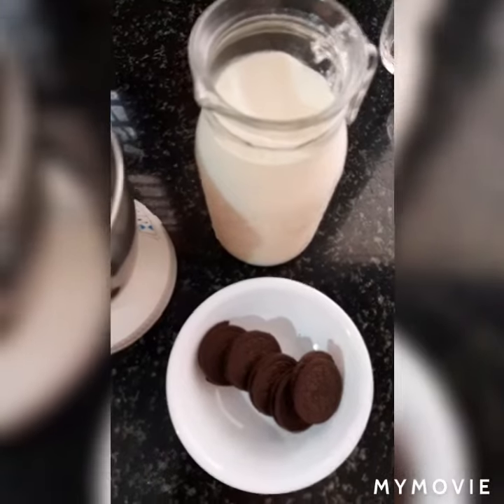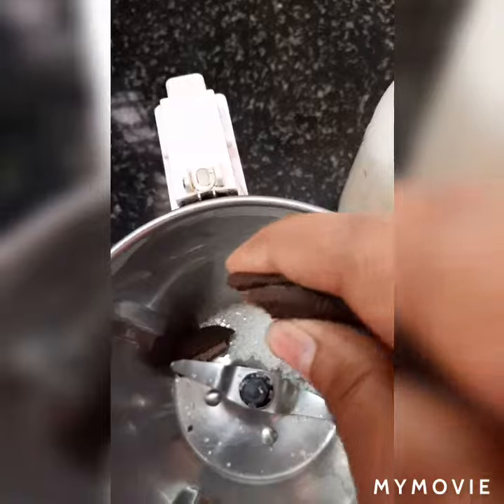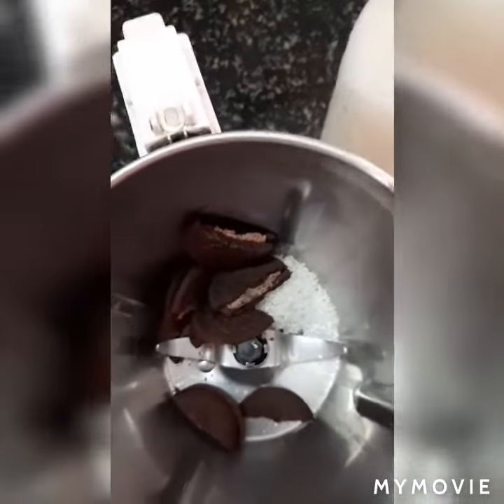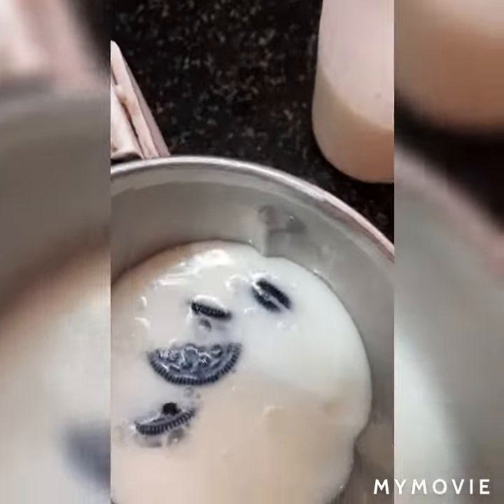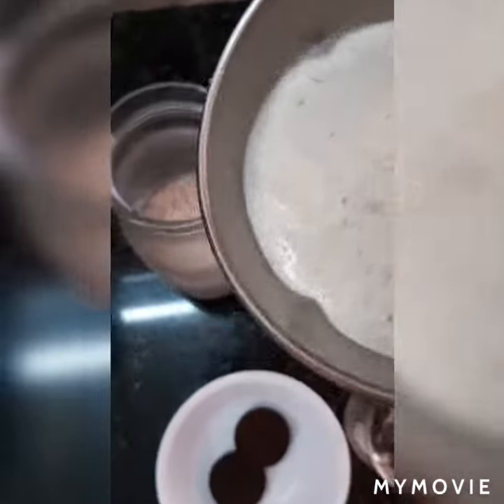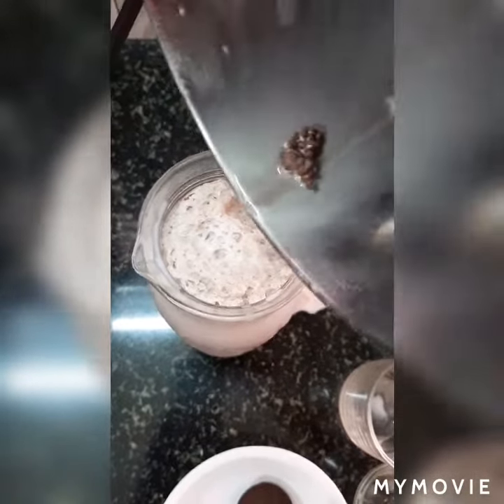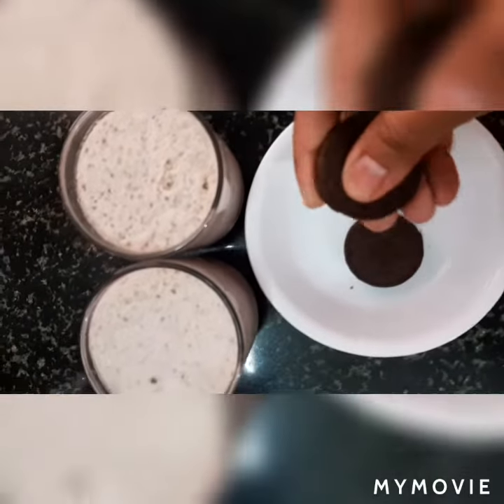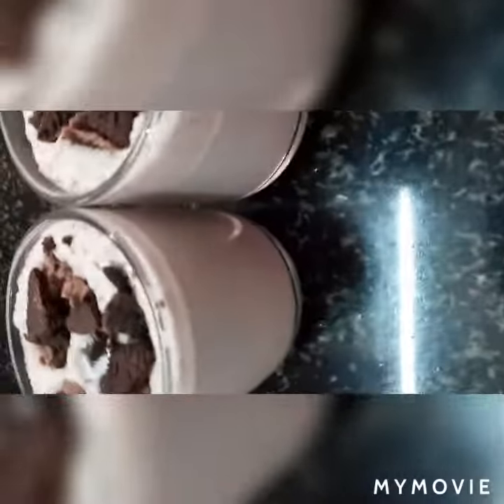Oreo Milkshake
Oreo Milkshake how to make Oreo milkshake with step by step recipe please watch my video for further more details

Ingredients:
Oreo Biscuit , Milk, Sugar, This is super kid- friendly easy to make.